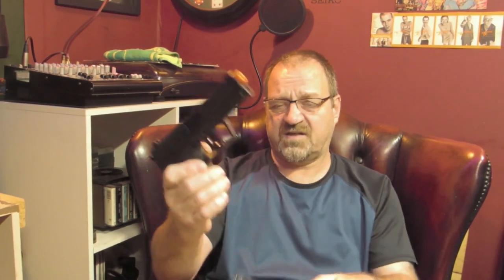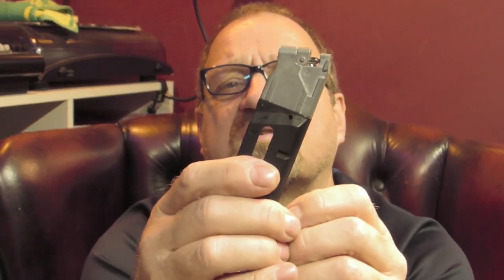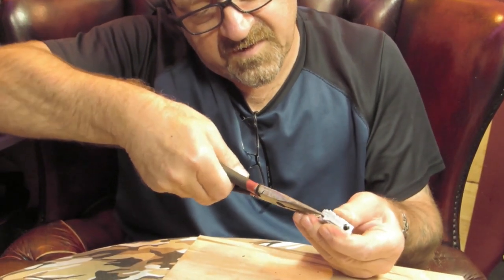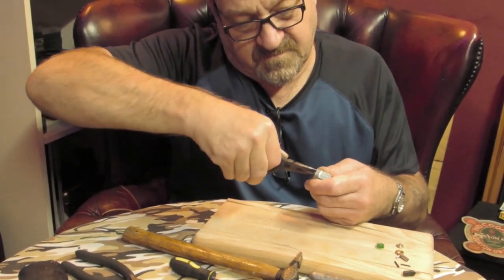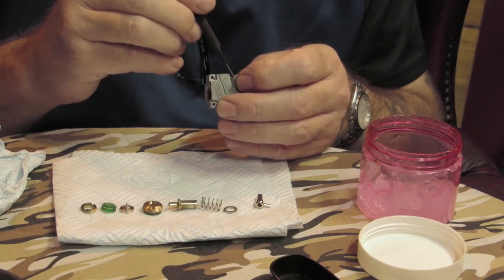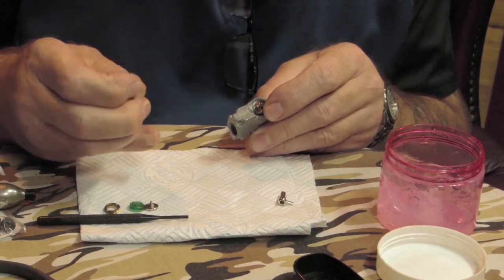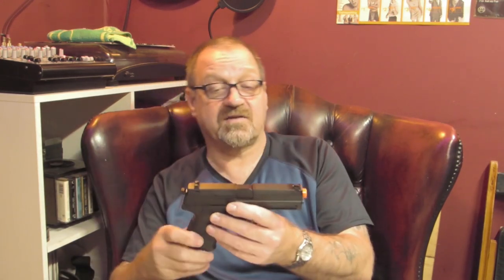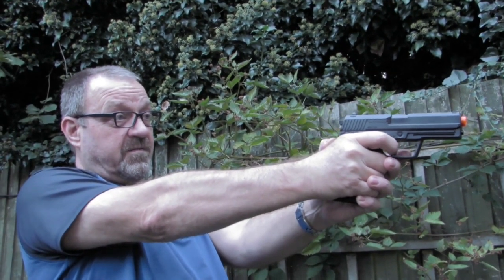Can we fix this old Co2 BB Gun?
Is your old CO2 BB gun leaking? Don't toss it out just yet! In this tutorial, I'll show you how to diagnose and repair a common issue with these popular guns.
We'll cover everything from identifying the source of the leak to replacing worn-out parts. With the right tools and a little patience, you can have your CO2 BB gun shooting like new again.